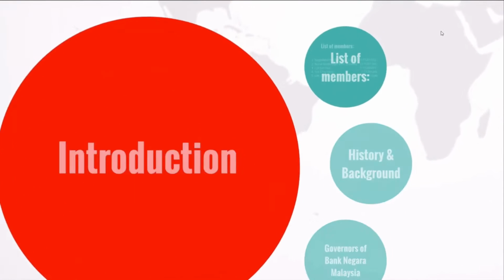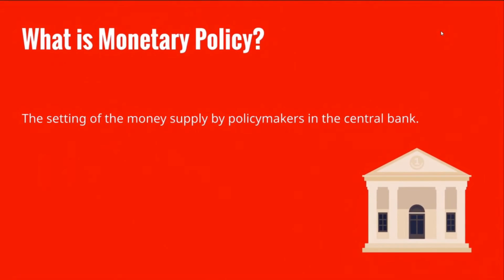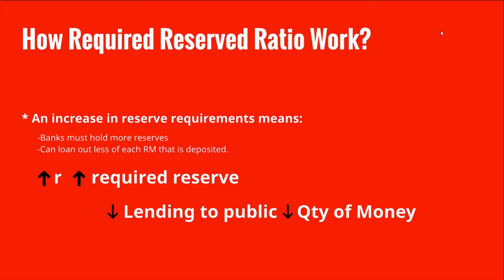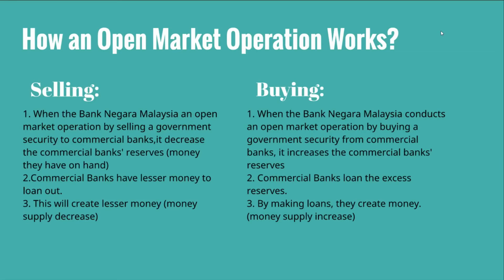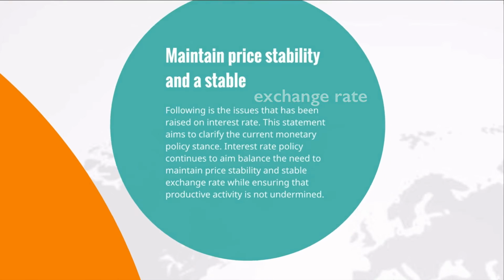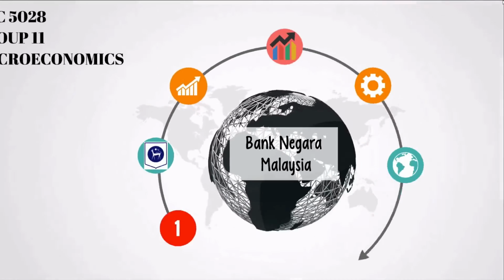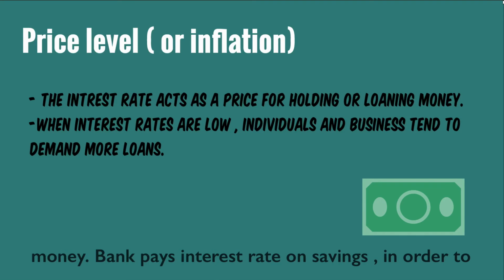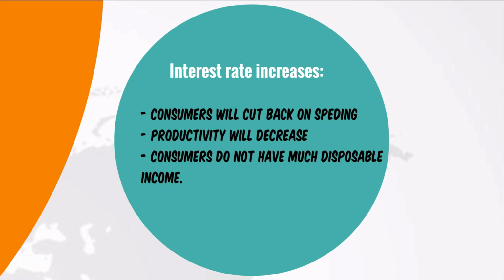DEC 5028 Macroeconomics - B257 (Group 11) - BANK NEGARA MALAYSIA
THIS VIDEO IS PREPARED ONLY FOR EDUCATIONAL ONLY.